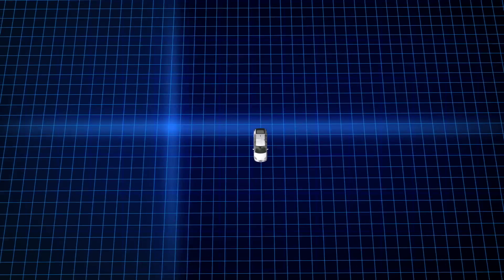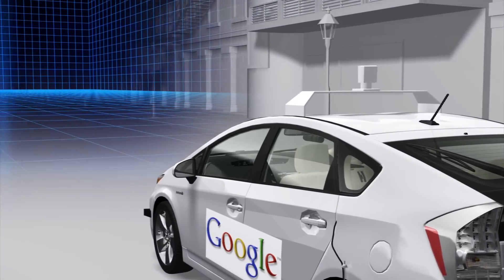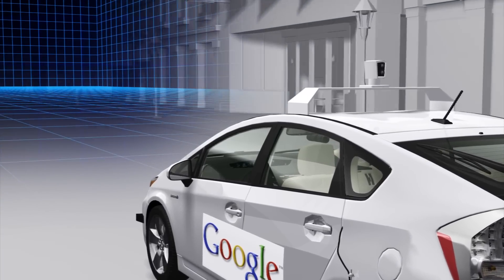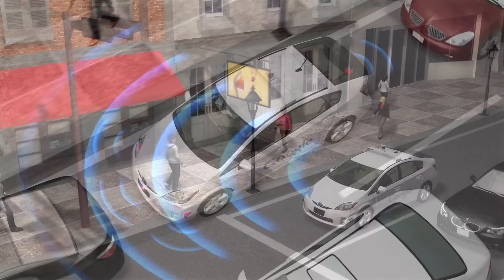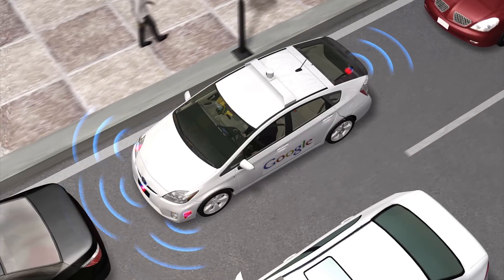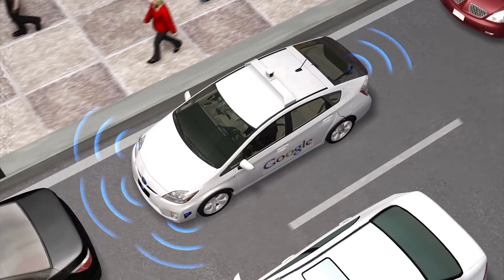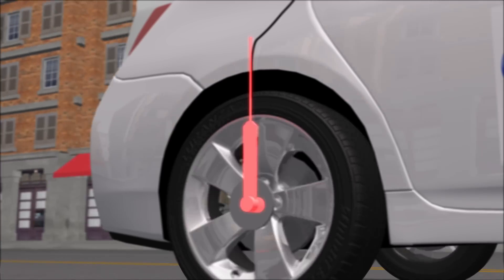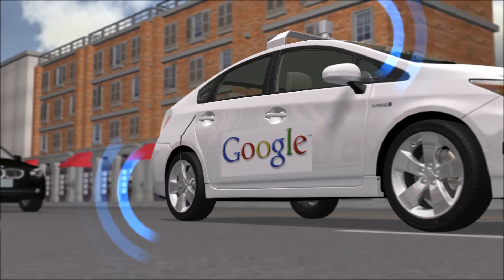Google gets driver-less car license in Nevada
The Nevada Department of Motor Vehicles has given driving licenses to Google driver-less cars. Google's cars use video cameras, radar sensors and lasers to navigate roads without the aid of a human. This animation describes how the Google car works. Sources: BBC, Reuters